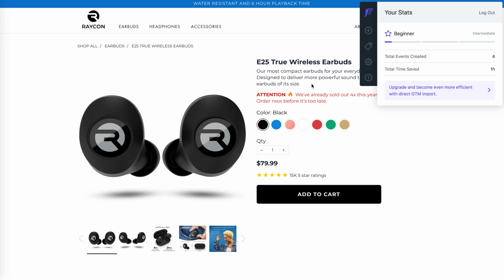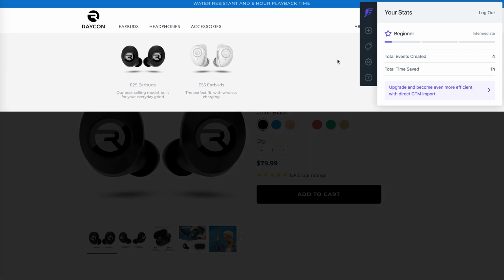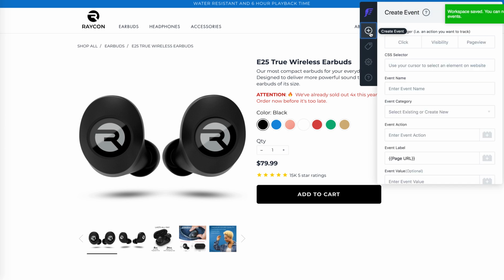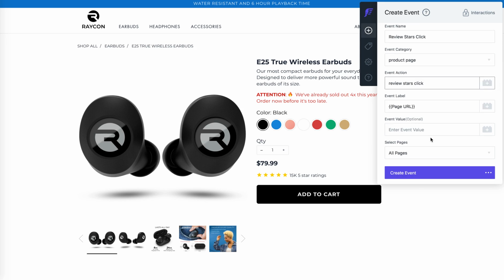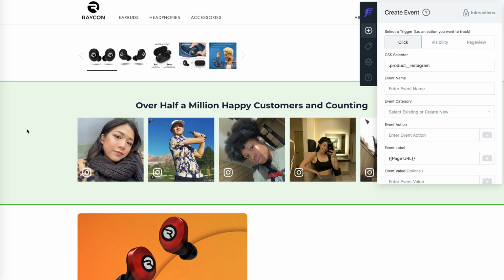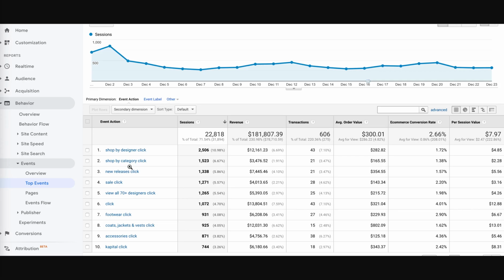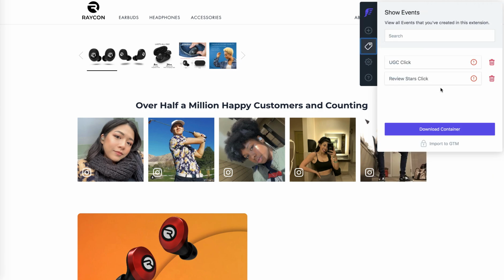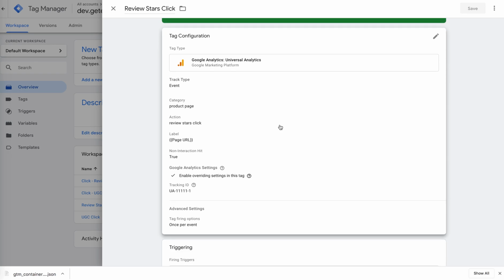GTM Event Builder by Elevar - Now Free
The Fastest Way to Tag Your Website with GTM.

Elevar’s free Event Builder Chrome Extension gives you the power of tagging your website without all of the coding. You’re literally three clicks away from amazing insights that used to take days to generate. Anyone can do it – seriously!